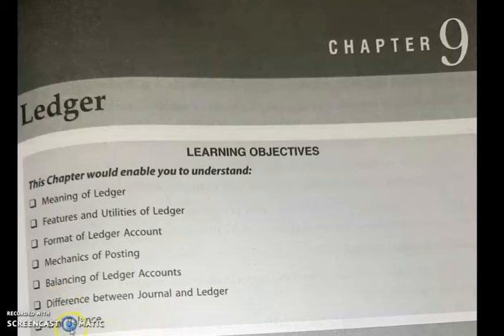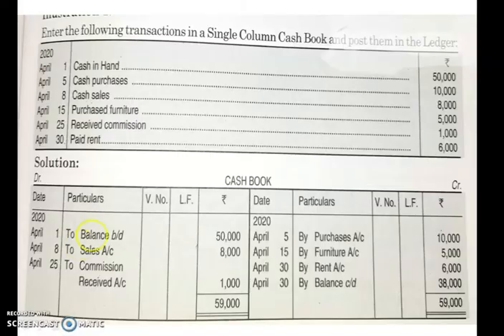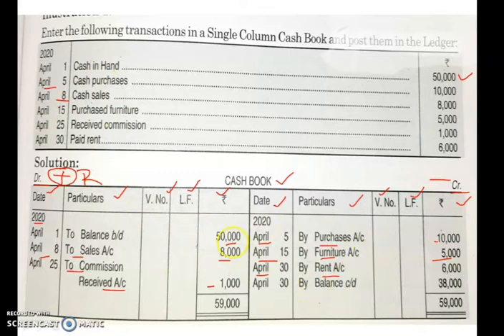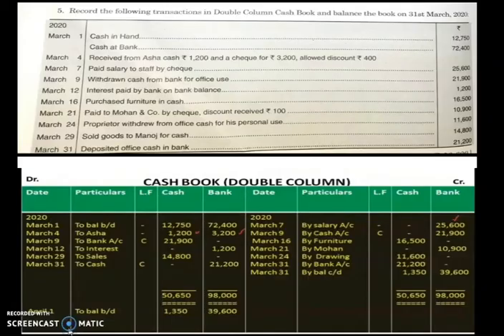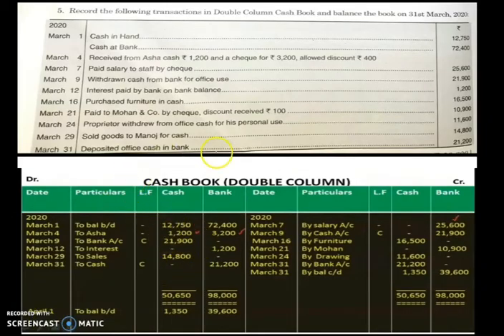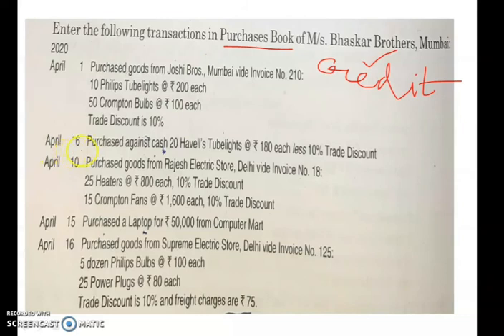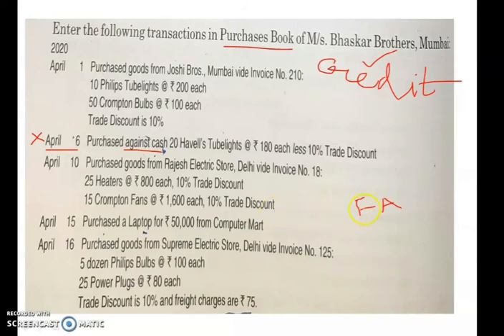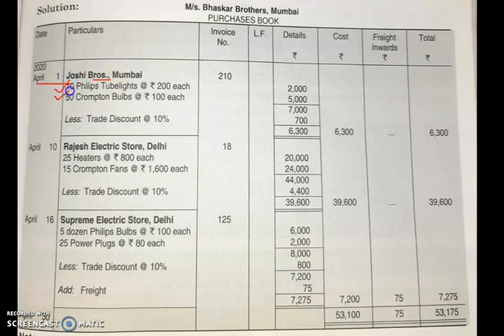LECTURE VIDEO-2: Accountancy Revision